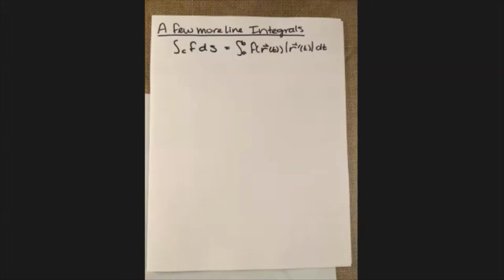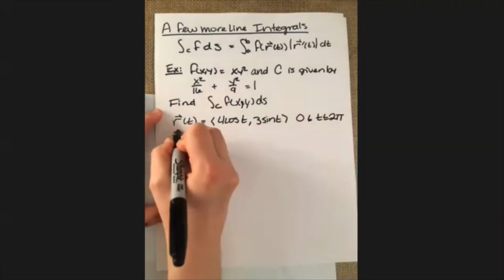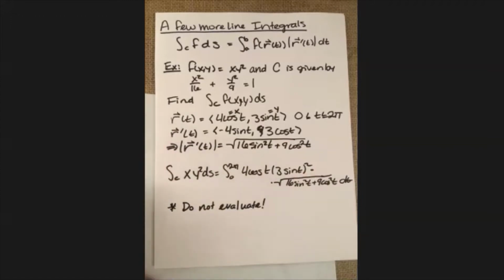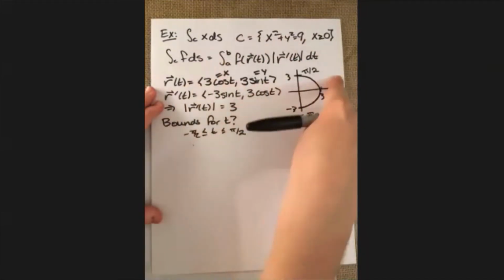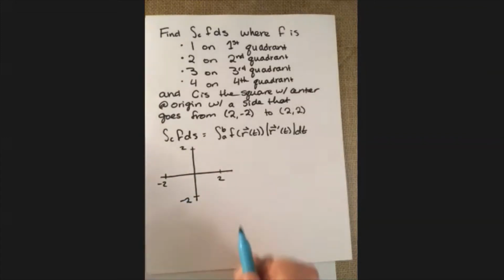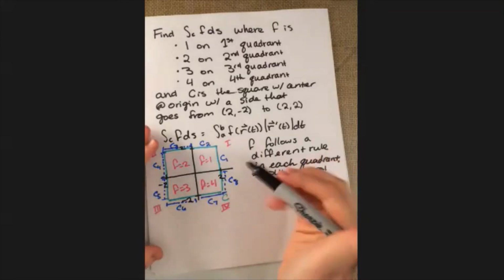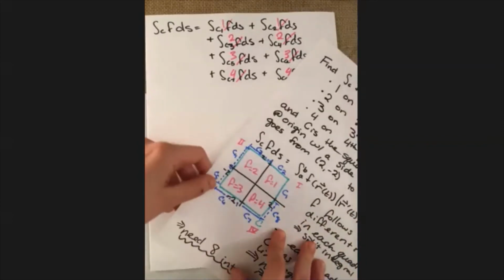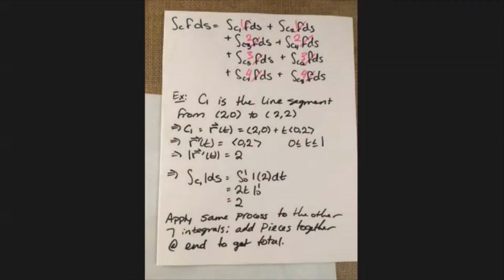A few more line integrals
Covers examples similar to 7b, 8b, and 9a from HW 11